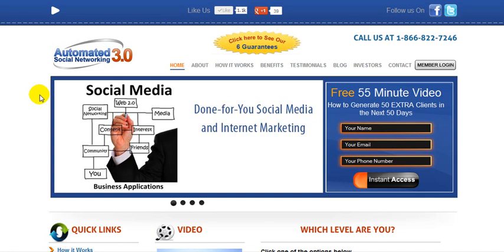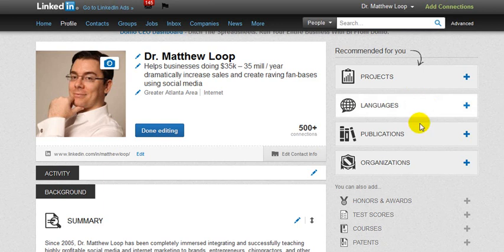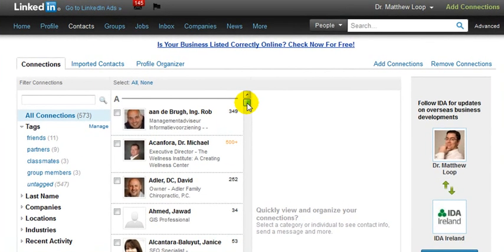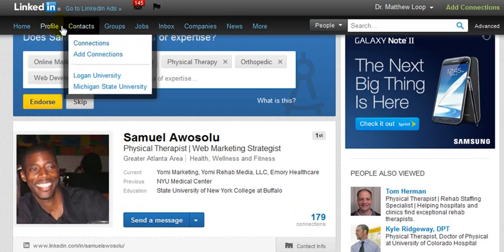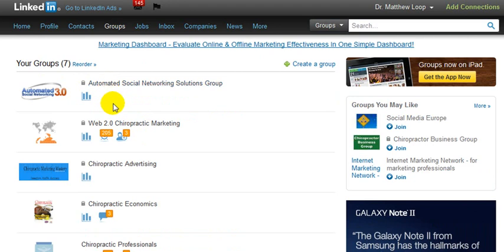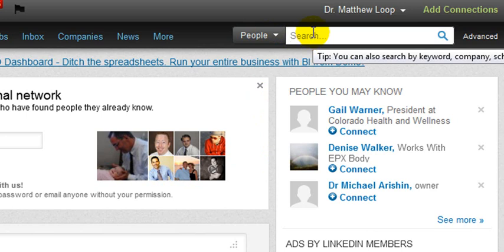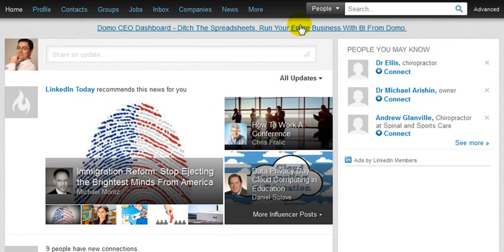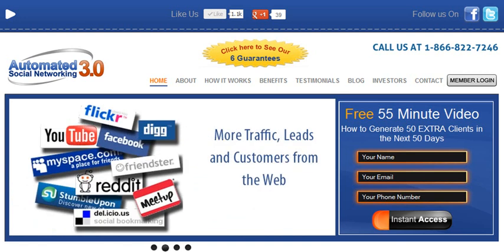4 LinkedIn Marketing Strategies that Attract Customers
In this powerful LinkedIn marketing training video, you'll discover 4 effective strategies that will get you dramatically more traffic, exposure, and new customers! Click the like button if you find it useful.

To greater business profits,

- Matthew Loop and Len Schwartz

LinkedIn marketing
LinkedIn marketing tips
LinkedIn marketing strategies
marketing on LinkedIn
business marketing with LinkedIn
LinkedIn business marketing